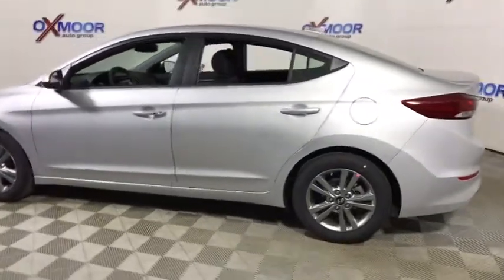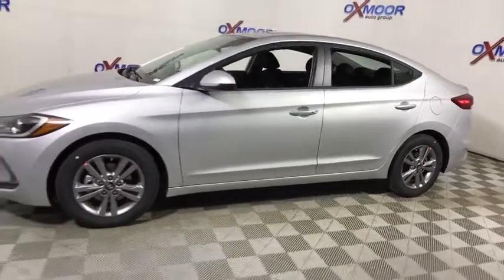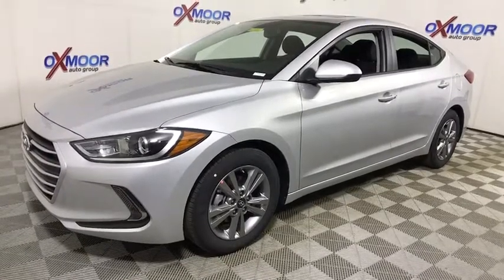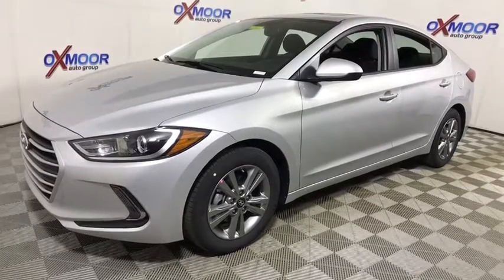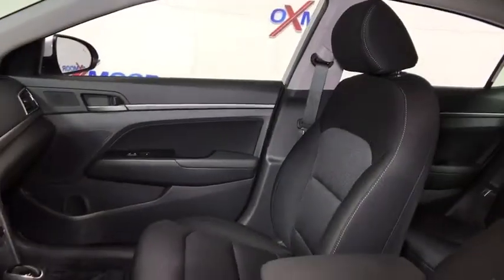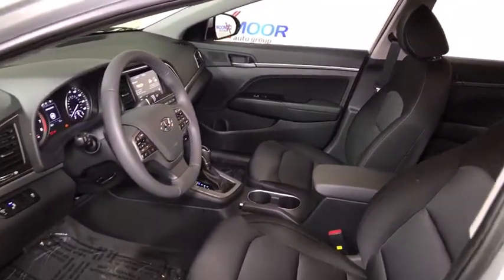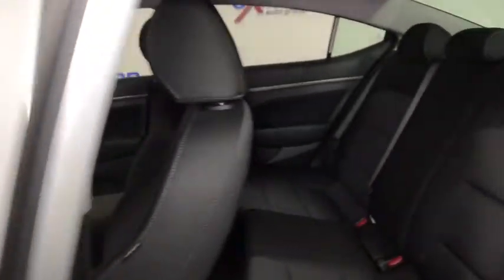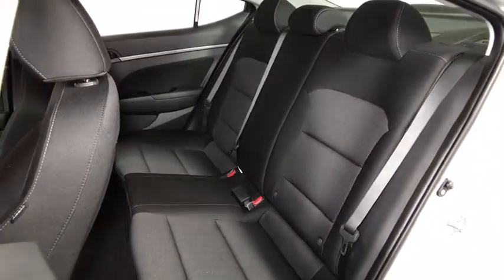2018 Hyundai Elantra Louisville KY H10464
[COLOR] N 2018 Hyundai Elantra
2018 Hyundai Elantra  - Stock#: H10464 - VIN#: KMHD84LFXJU557022

Oxmoor Hyundai
8107 Shelbyville Rd

2018 Hyundai Elantra Value Edition Cargo Net, Cargo Package, Option Group 01, Reversible Cargo Tray, Trunk Hooks. 37/28 Highway/City MPG 2.0L, 147 HP, 132 lbs-ft Torque, DOHC 4-CylinderbrDual Continuous Variable Valve Timingbr6-Speed Automatic Transmission w/ SHIFTRONICbr4-Wheel Disc BrakesbrEXTERIORbr16-Inch Alloy Wheels with 205/55 R16 TiresbrPower Sunroof & LED Daytime Running LightsbrHeated Outside Mirrors & Door Handle Approach LightsbrCOMFORT & CONVENIENCEbr7 Display Audio System w/ AM/FM/HD Radio & 6 SpeakersbrSiriusXM Radio w/90 Day Trial; Not Available in AK & HIbrAndroid Auto (TM) & Apple CarPlay (TM)brDual Automatic Temperature Control w/ Auto DefoggerbrBluetooth Hands-free Phone SystembrSteering Wheel Mounted Audio & Cruise ControlsbrLeather-wrapped Steering Wheel & Shift KnobbrAuto Headlamp Control & 3.5'' TFT Mono Cluster DisplaybrAuto-dimming Rearview Mirror w/ HomeLinkbrCenter Console Mounted Rear CupholdersbrHeated Front SeatsbrAuto-up Driver Window & Illuminated Vanity MirrorsbrRearview Camera w/ Dynamic GuidelinesbrHands-free Smart TrunkbrProximity Key w/ Push Button Start Price includes: $2,500 - Retail Bonus Cash. Exp. 11/30/2017, $500 - Holiday RBC. Exp. 01/02/2018